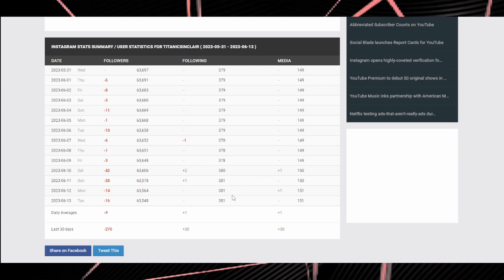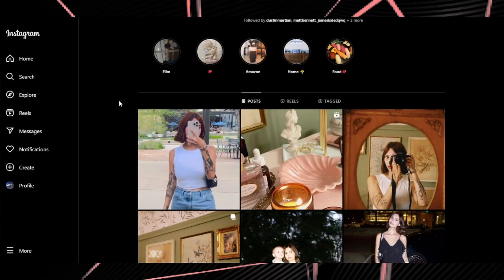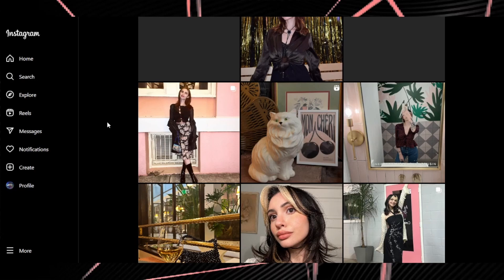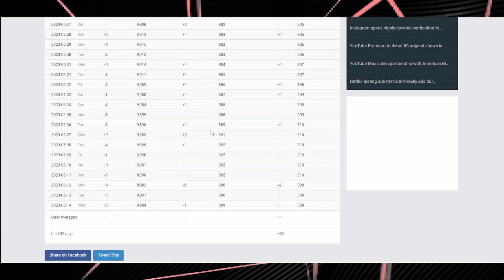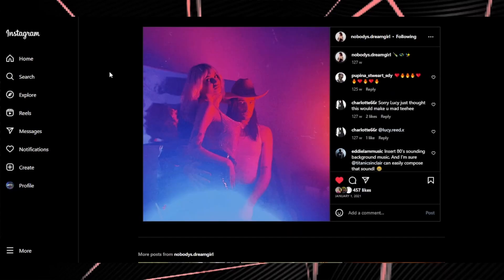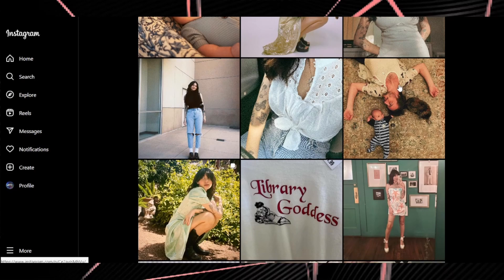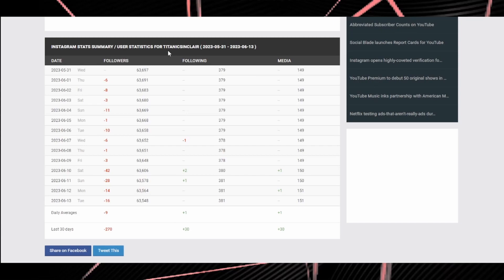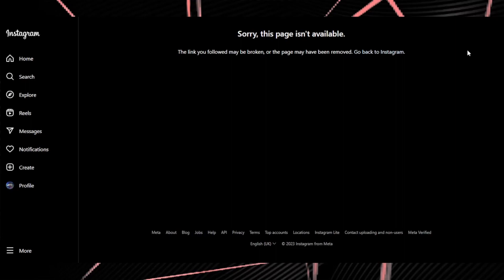DID TITANIC AND CHELSEA BREAK UP?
There's evidence to suggest that Titanic Sinclair and Chelsea Wise may have separated after years together.